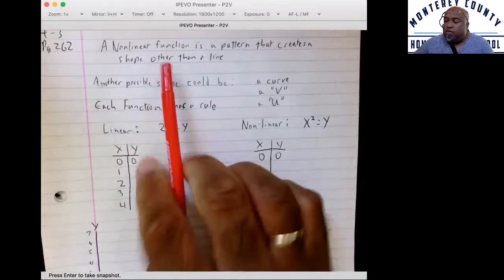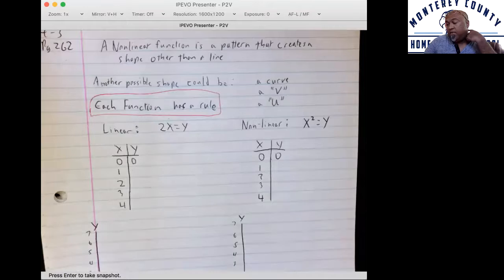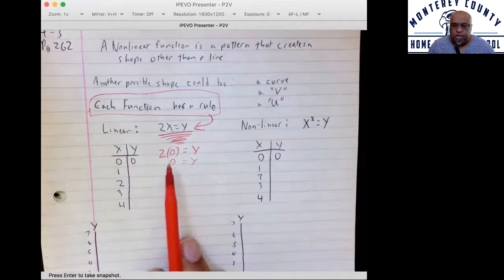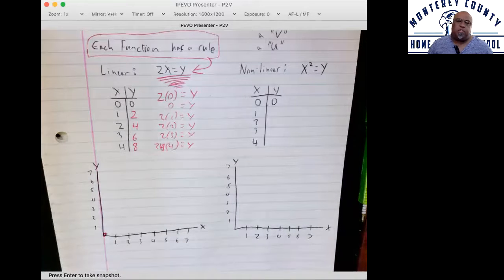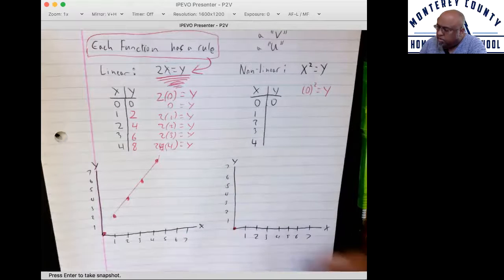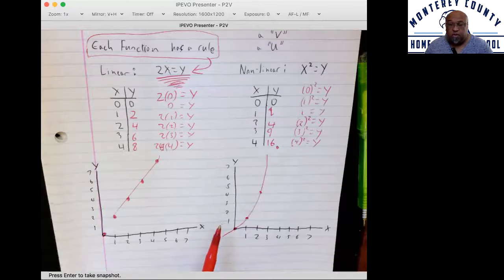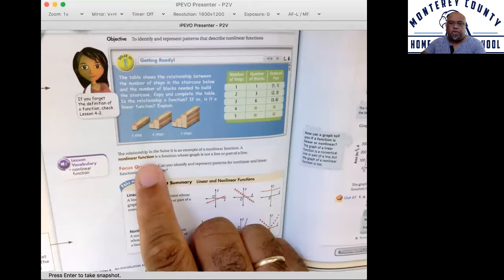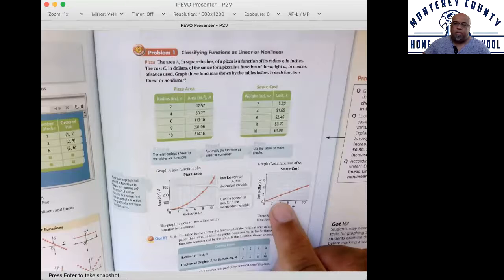Lesson 4 3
Lesson 4-3: Patterns and Nonlinear Functions